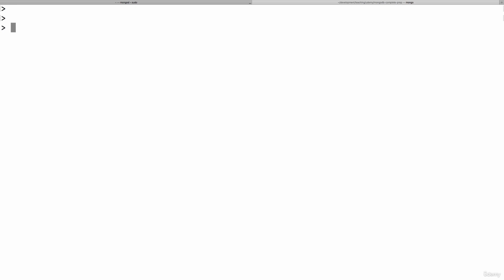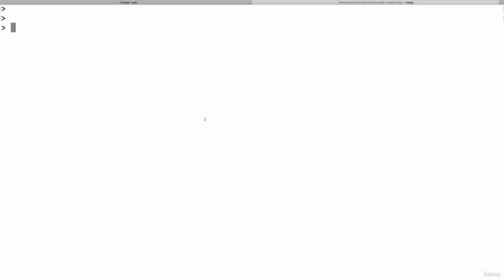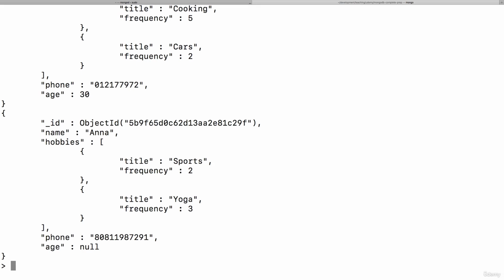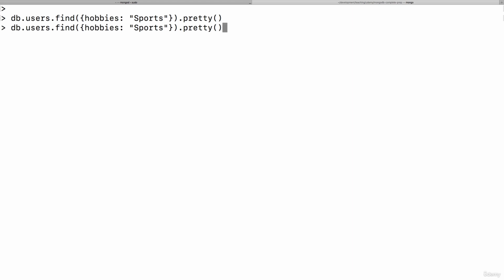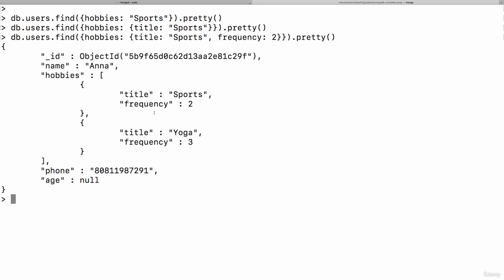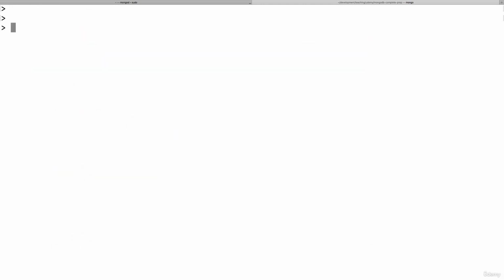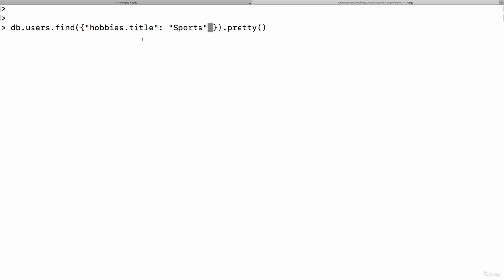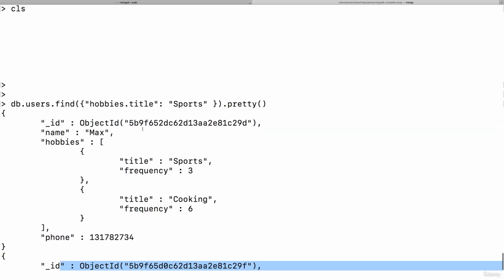94 Diving Deeper Into Querying Arrays